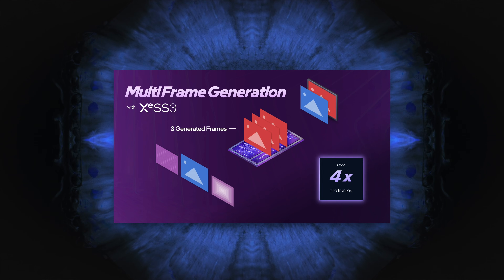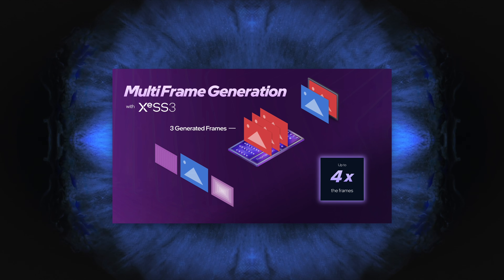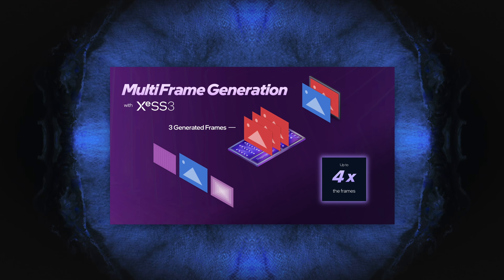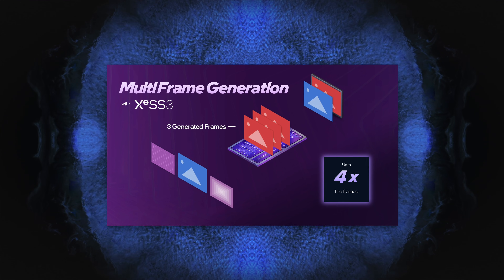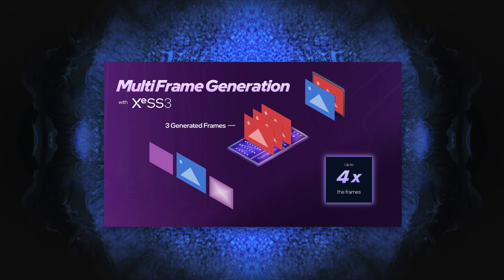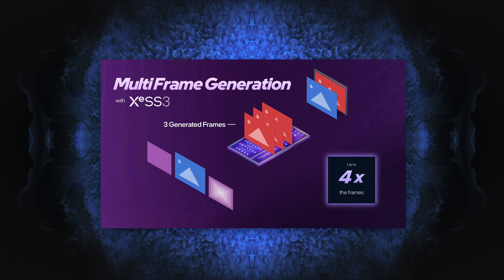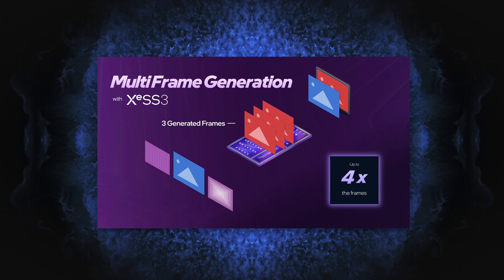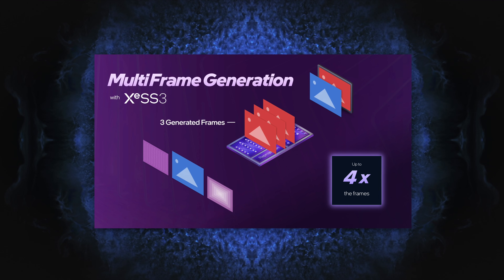XeSS 3 Multi-Frame Gen: Intel Discusses Its Latest ML Tech